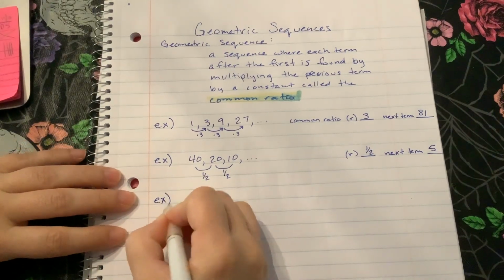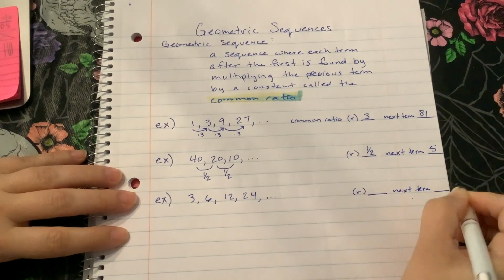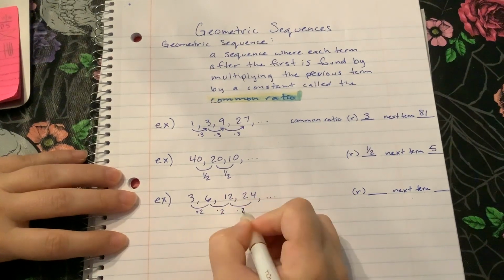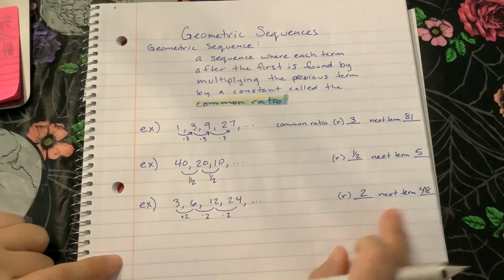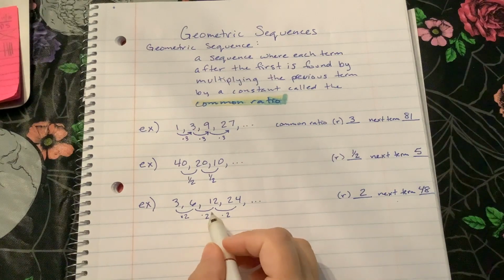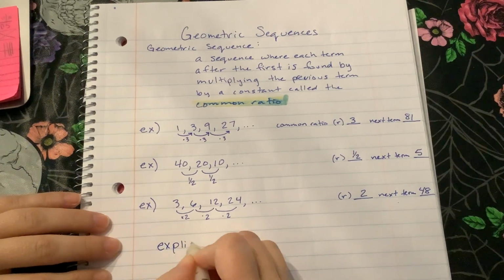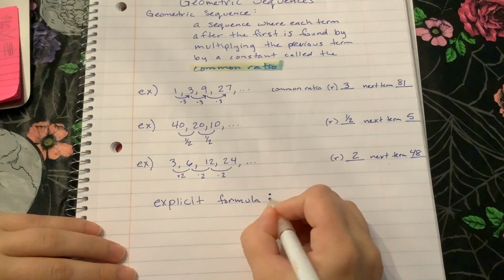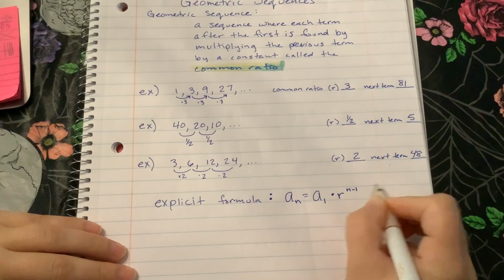T2.W2 Geometric Sequence A.F-IF.3 2.0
Define geometric sequence, common ratio, explicit formula, finding next few terms